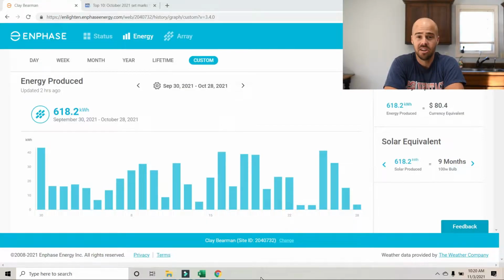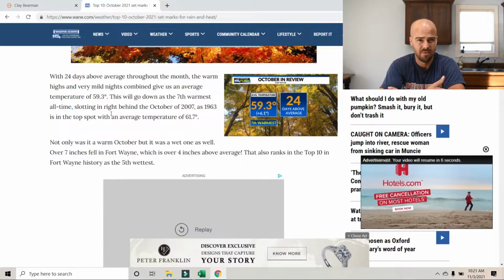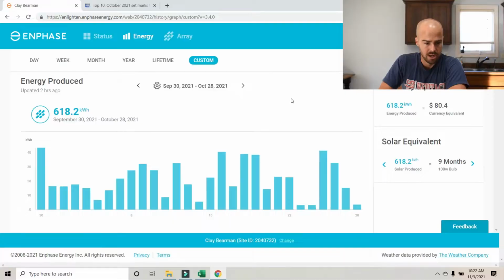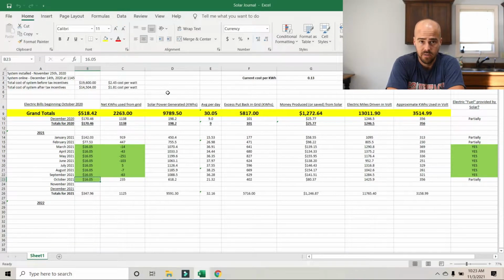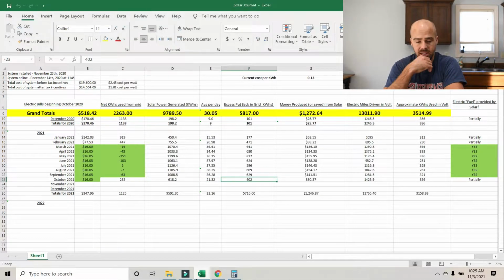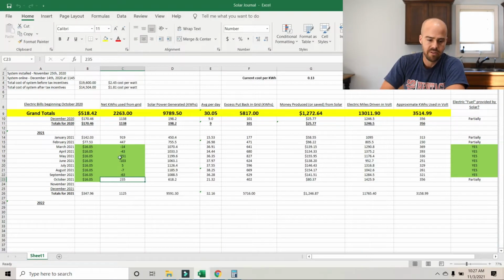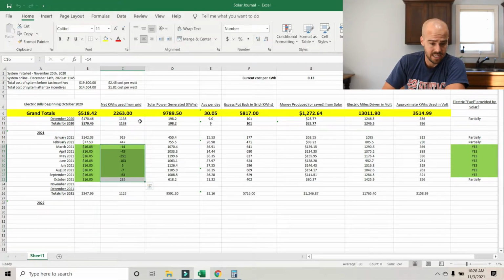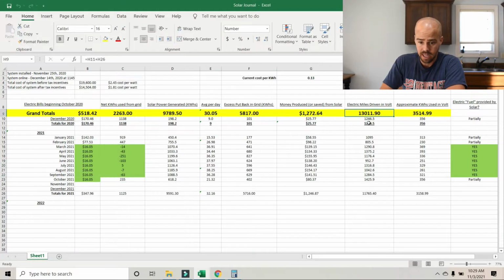Solar Update Number 10! - Net Metering is Awesome!!!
On this video, I talk about our solar production numbers for the month of October 2021 as well as how we pulled more energy from the grid than we produced, but didn't pay for any electricity due to the magic of net metering.